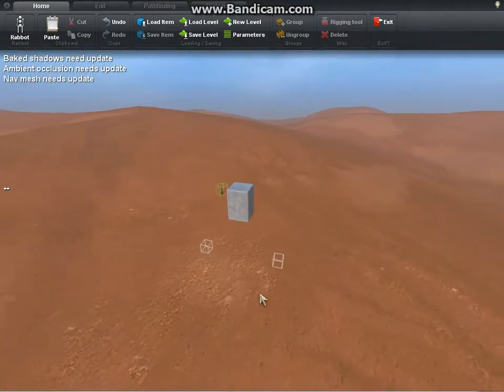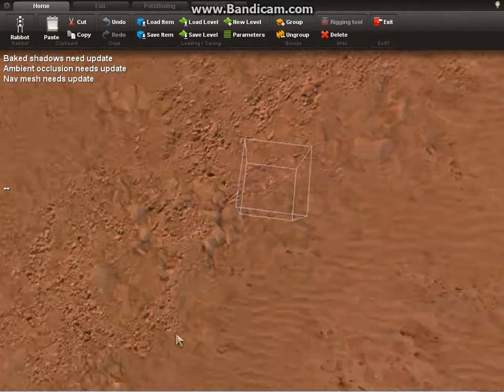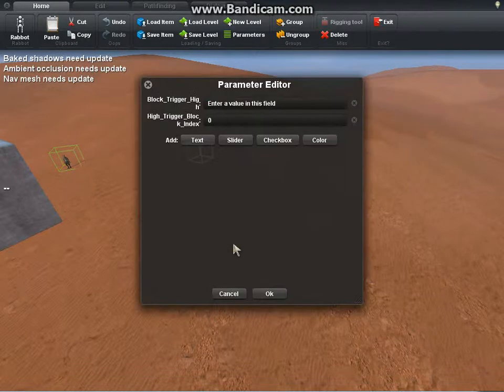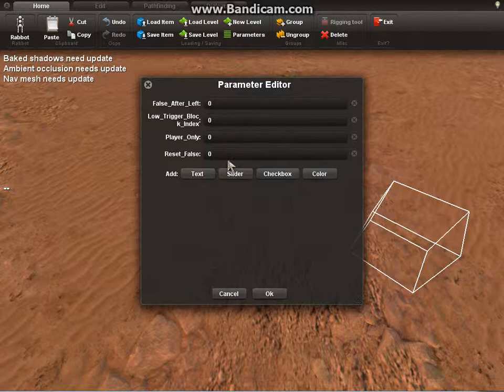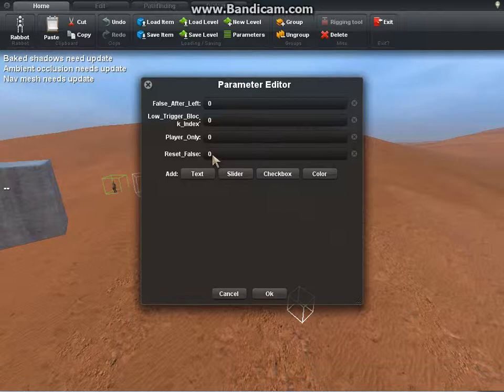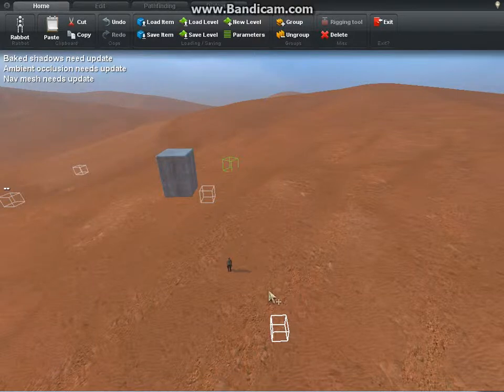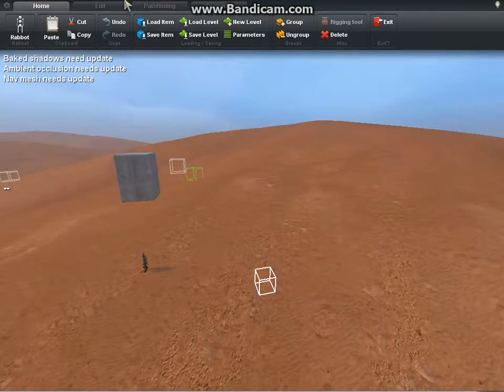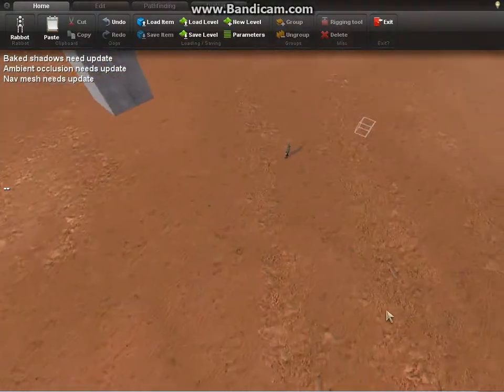Overgrowth Jay_Jay11´s Moving Objects Script Tutorial 2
Hi
This is the second of 4 videos I made to show you the functions of the script Moving_Objects

Second Video shows you the moving-block-trigger-function